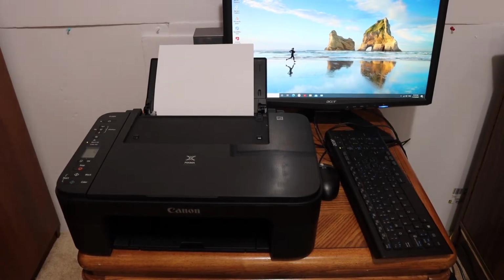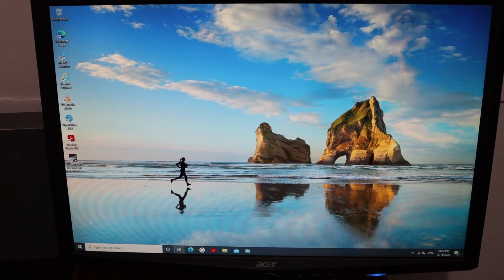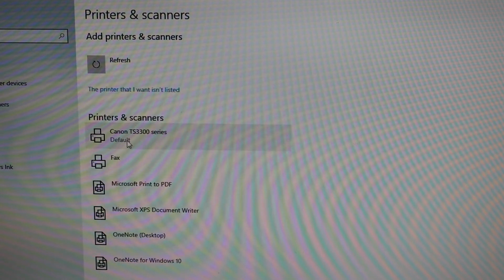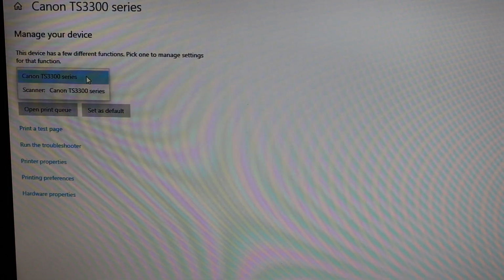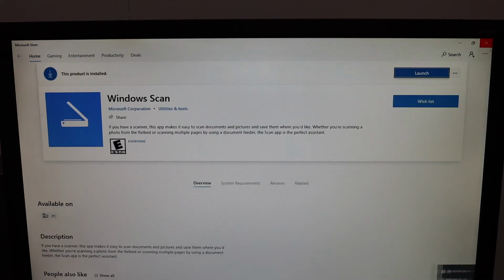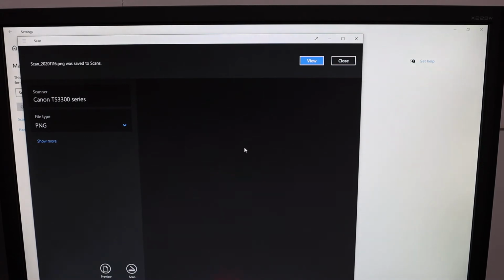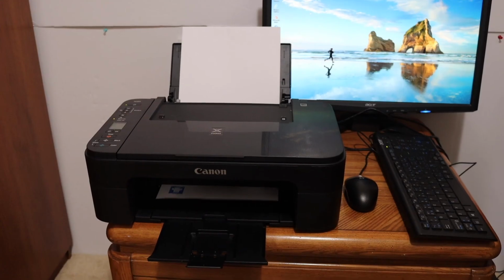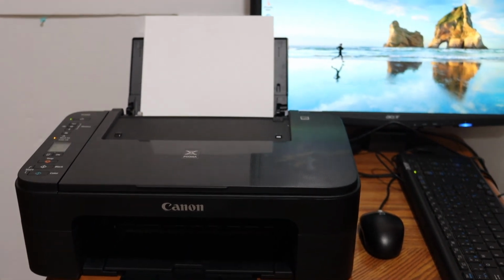Canon PIXMA TS3300 USB SetUp Computer, Scanning & Printing Review !!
This video reviews the step-by-step method to do a USB setup of your Canon Pixma ts3300 series all in one printer using a windows 10 computer. You can use this method when WiFi or Wireless is not working or not available. This video is done on Windows 10 computer and you can follow it for the computer too.